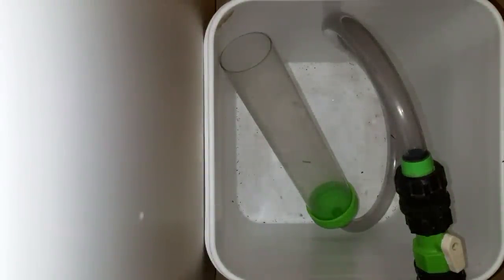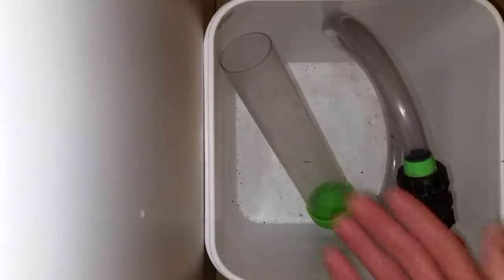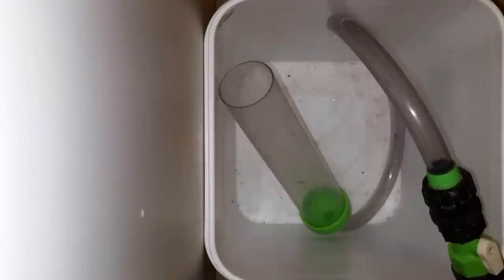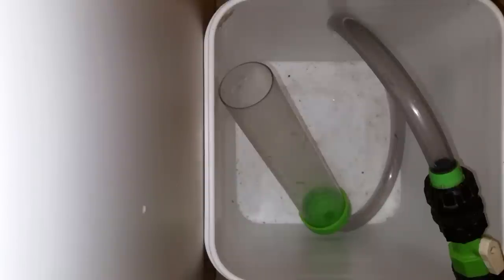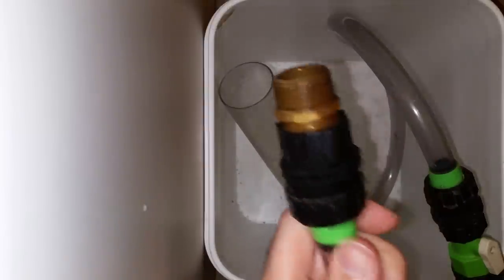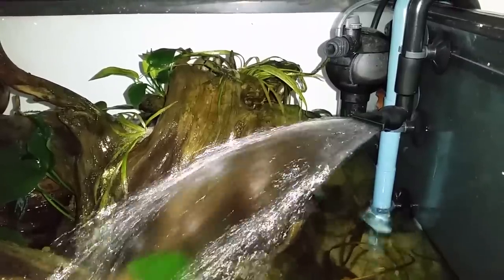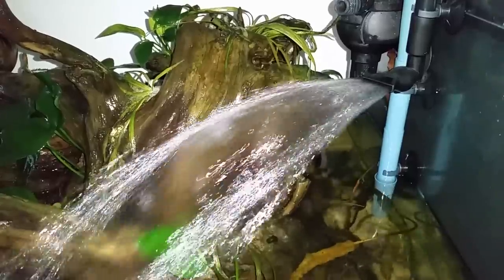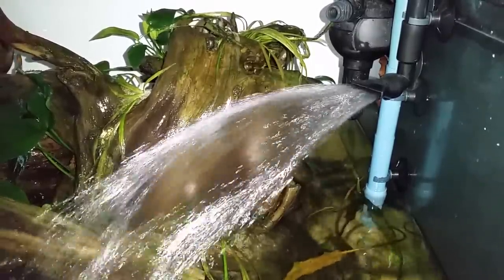How to Prevent Fish Deaths During Water Changes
What you don't know about tap water might be killing your aquarium fish during or shortly after water changes. I reveal all my safety techniques in this video.

. But if you have other suggestions, post them in the comments.